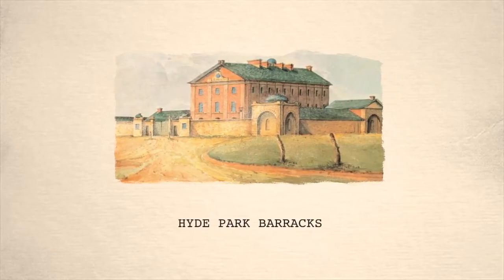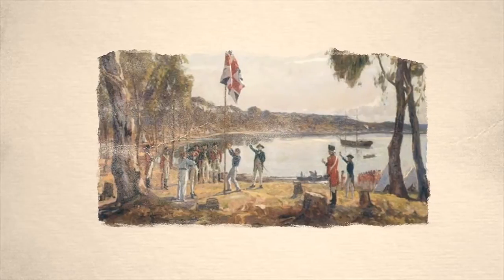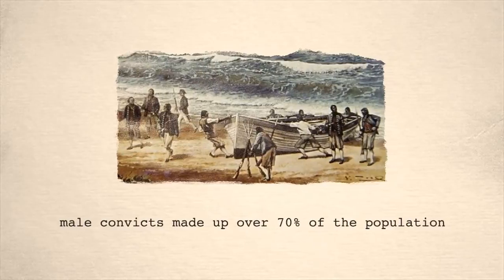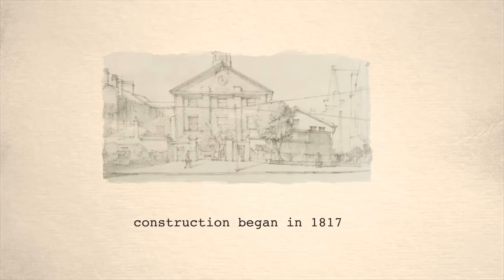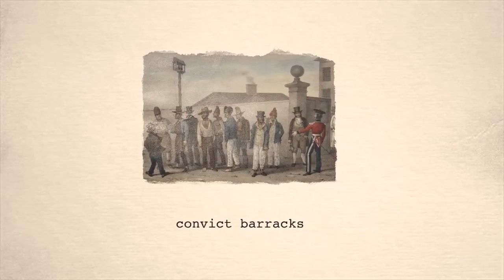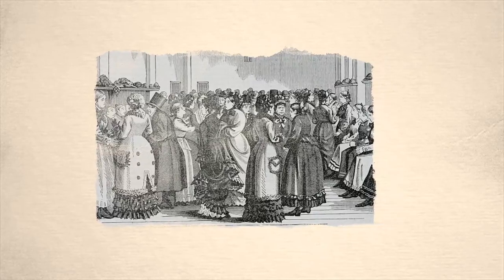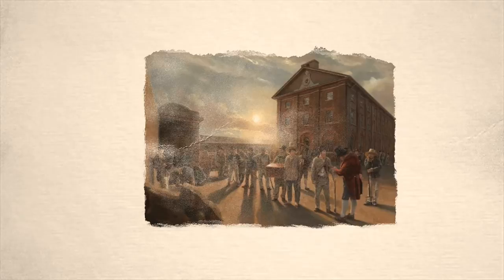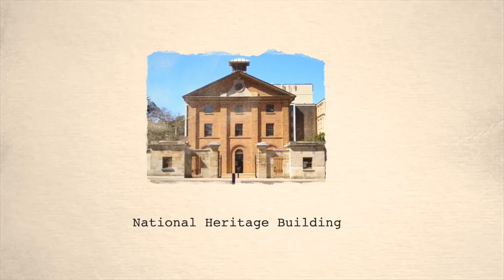A Brief History on Hyde Park Barracks